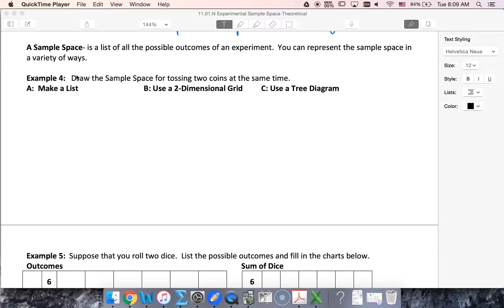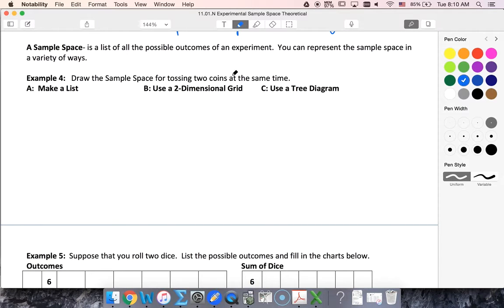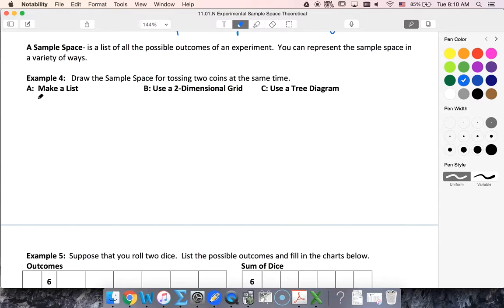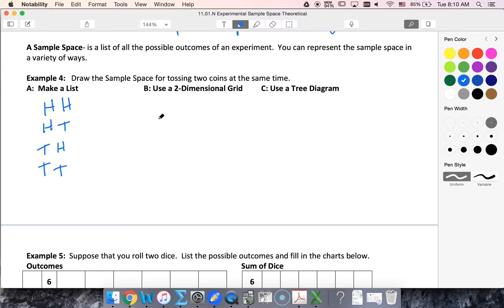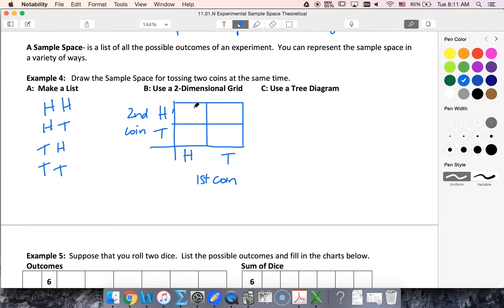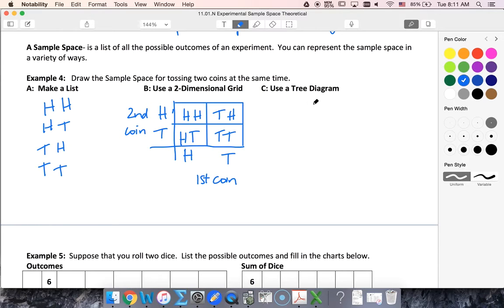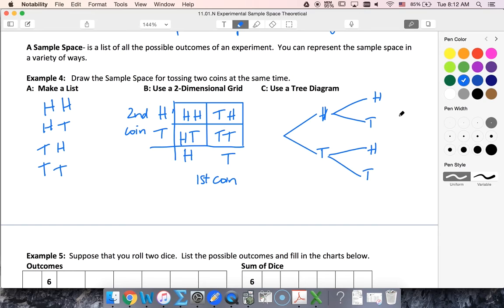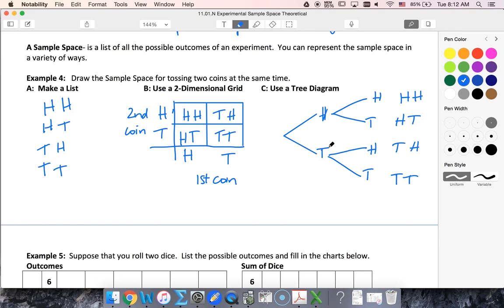IBST 3.6 Ex 4 Sample Spaces